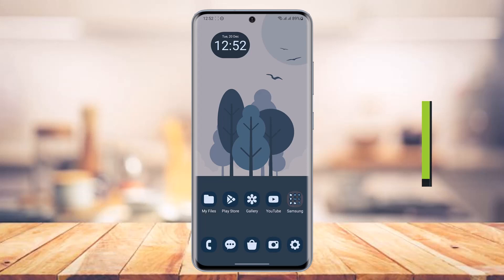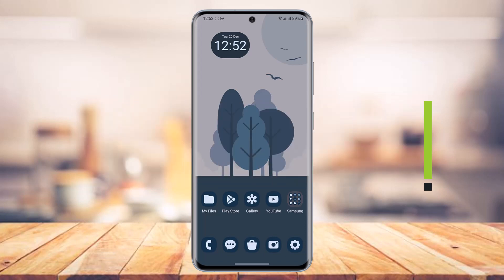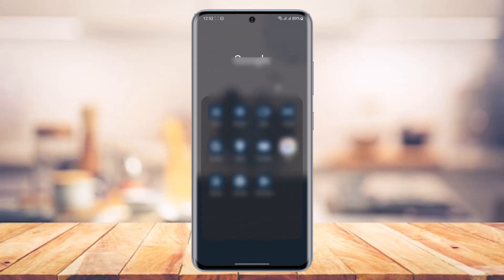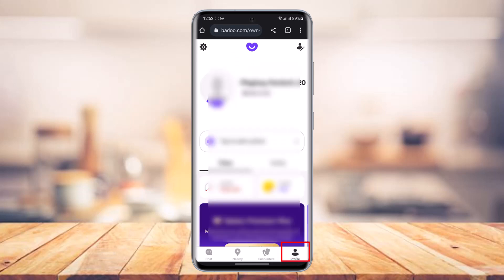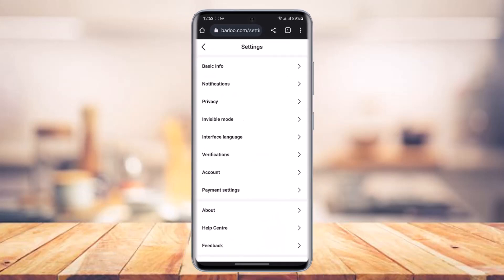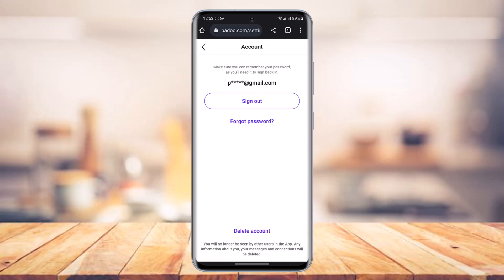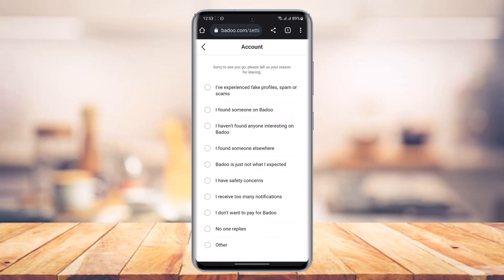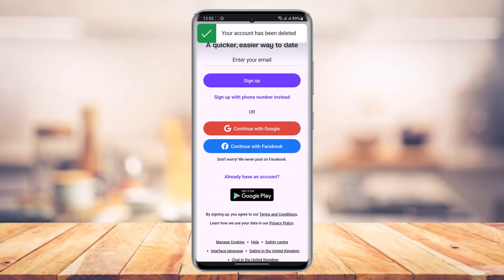Badoo - How to Delete Account?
This video guides you through an easy step-by-step process to delete your Badoo account. So make sure to watch this video till the end.

Follow these simple steps:
1) Go to badoo.com and login
2) Go to the profile page
3) Tap on the gear icon
4) Go to Accounts
5) Tap on Delete Account and confirm
6) That's all it takes to delete your Badoo account.

~ Timestamps:
0:00 Introduction
0:14 Login from Browser
0:47 Badoo How to Delete Account
1:53 Conclusion